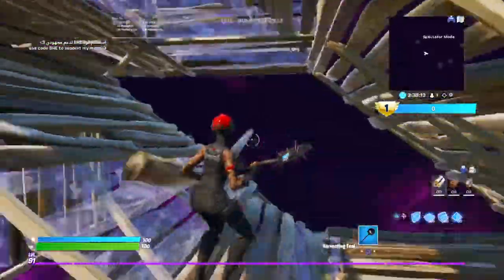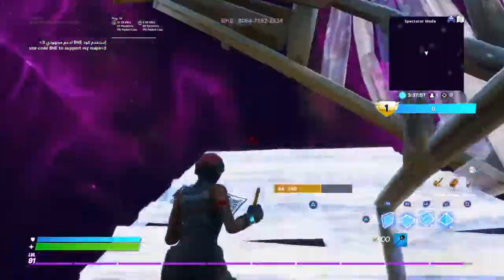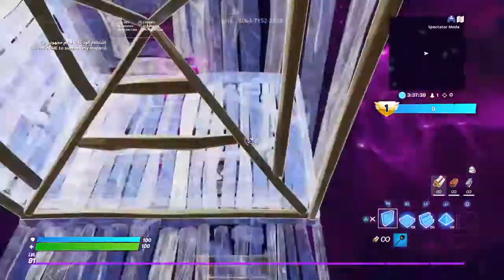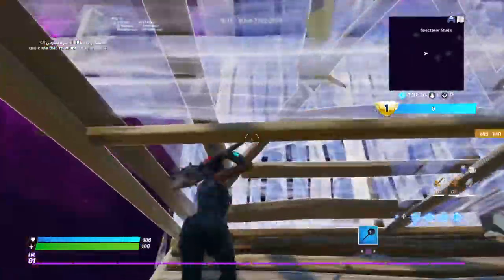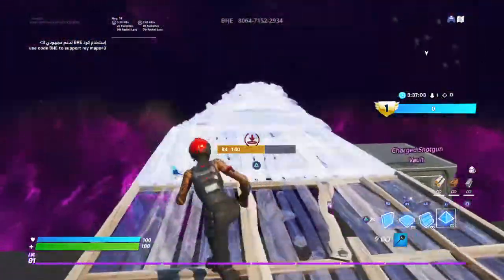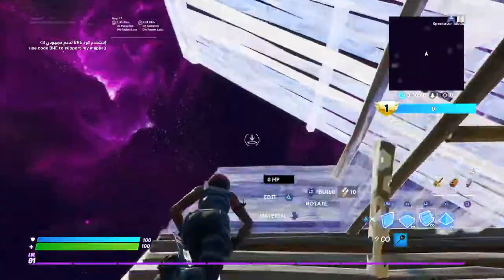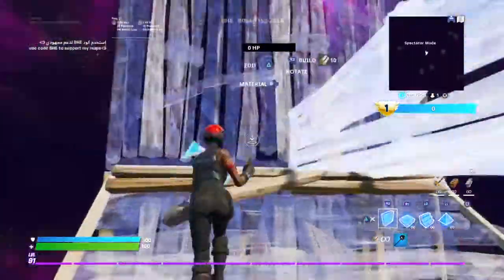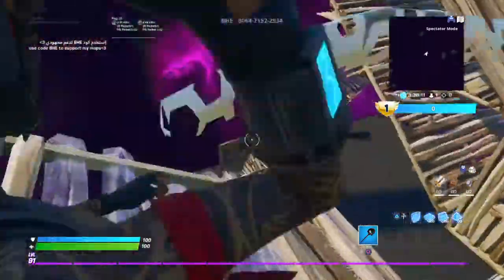5 EASY HIGH GROUND RETAKES